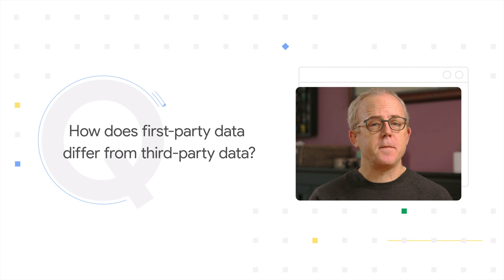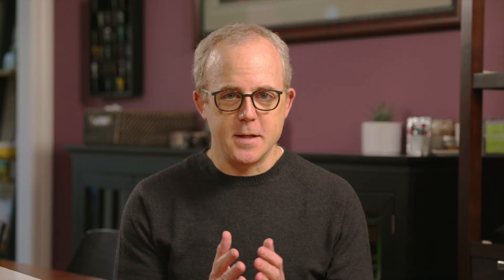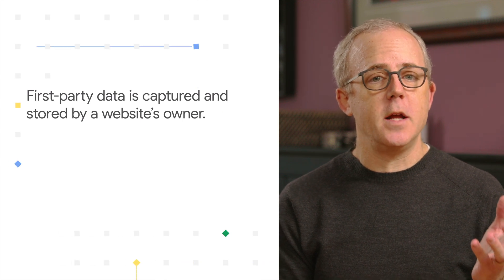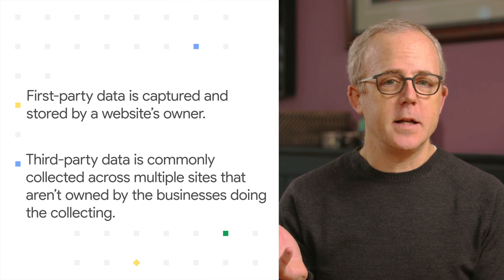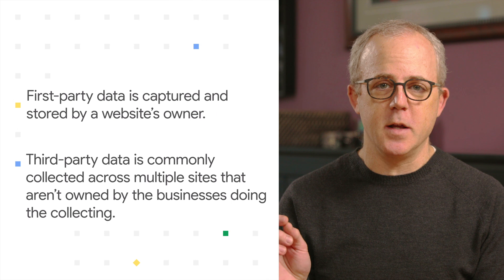5 Minutes or Less | Publisher Privacy Q&A Episode 3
Episode 3 in our publisher privacy explainer video series takes a close look at what first-party data is, how it’s different from third-party data and the role it plays in ad monetization in the privacy-centric future.